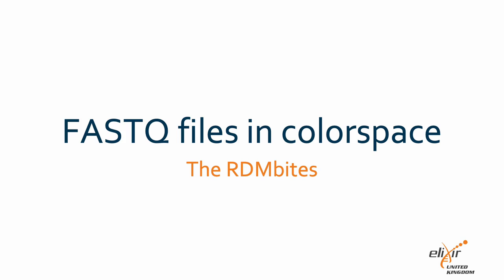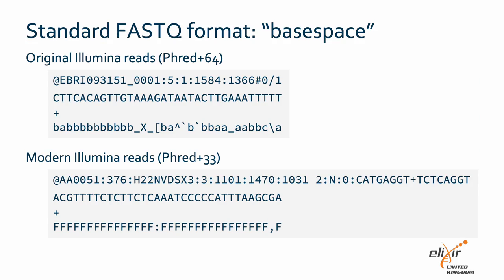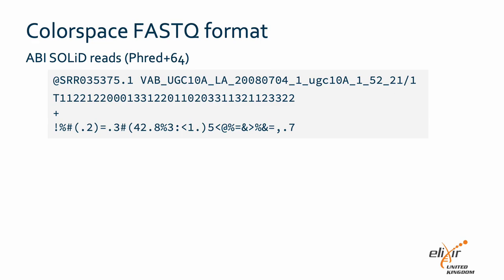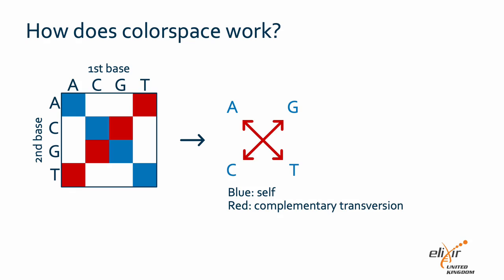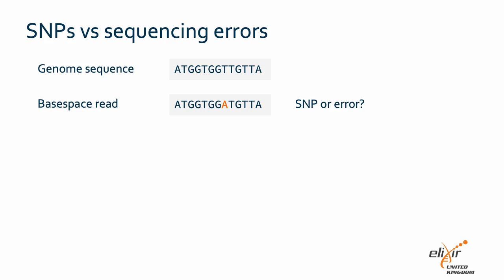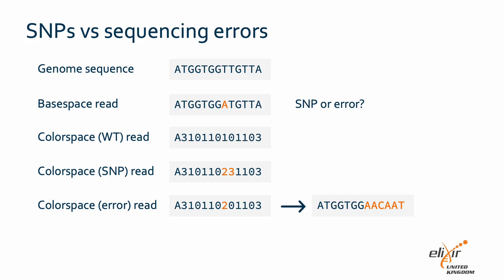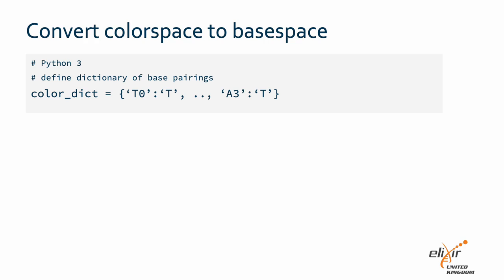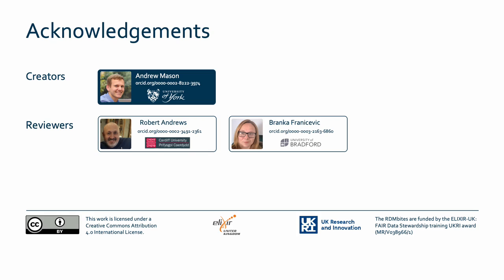RDMbites | FASTQ files in colorspace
00:00 Learning objectives
00:29 Standard FASTQ format: ''basespace''
00:57 Colorspace FASTQ format
01:36 How does colorspace work?
02:36 SNPs vs sequencing errors
03:22 Convert colorspace to basespace
04:14 Acknowledgements